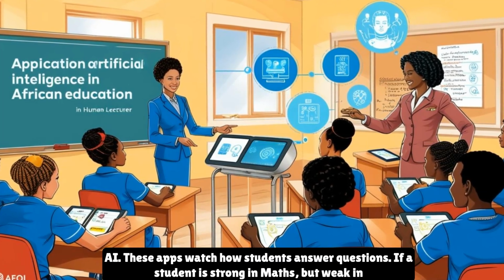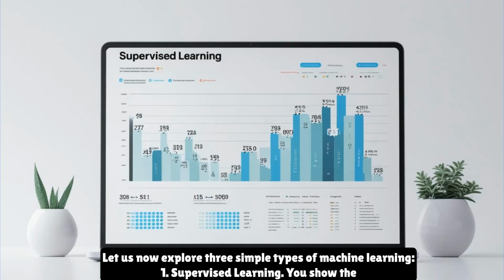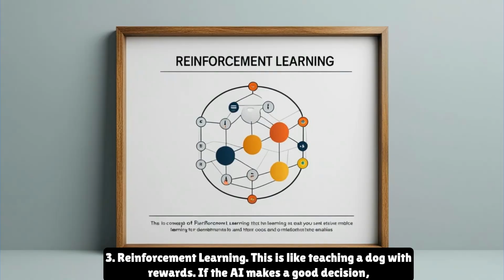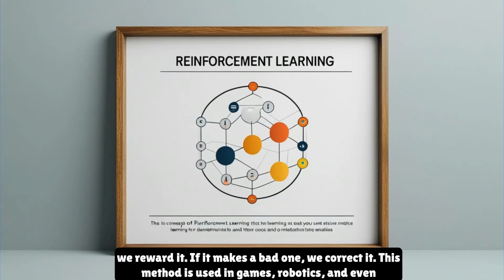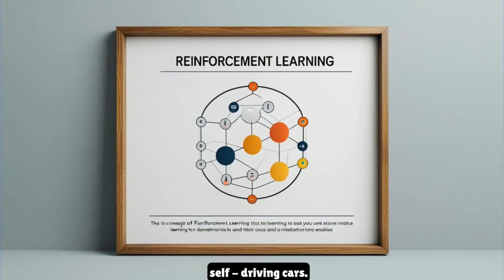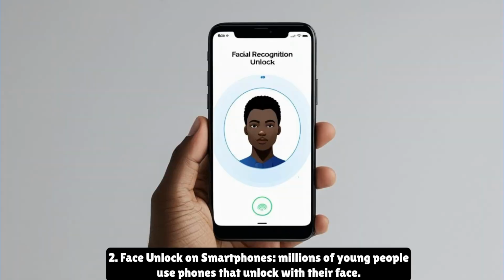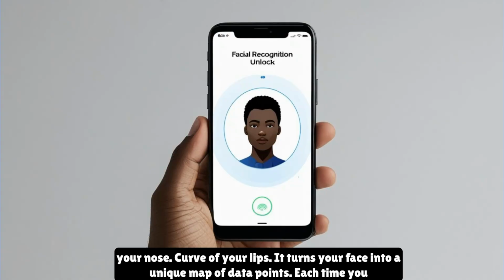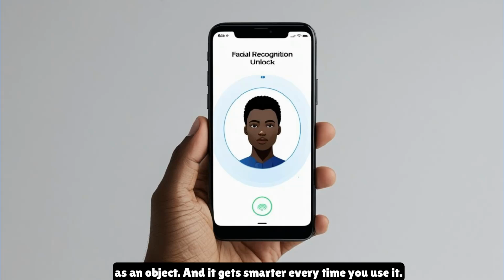Understanding Artificial Intelligence - Computer Vision.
Using examples from farming, education, banking and daily life in Africa, we explore how Artificial Intelligence systems recognize patterns, make predictions, and get smarter over time. From teaching an Artificial Intelligence to identify fruits to helping farmers in Africa spot diseases, this episode makes machine learning fun, easy, and practical. You don’t need to be a computer expert, just come with an open mind. AIinAfrica, AIForBeginners, ArtificialIntelligence, AIExplained, LearnAI, AITutorial, AIForAll, BeginnerAI, AIinEducation, AI4Africa, AIandYou, BeginnerFriendlyAI, AIForEveryone, AIinNigeria, AfricaAIJourney.